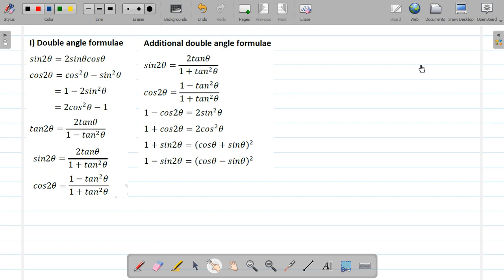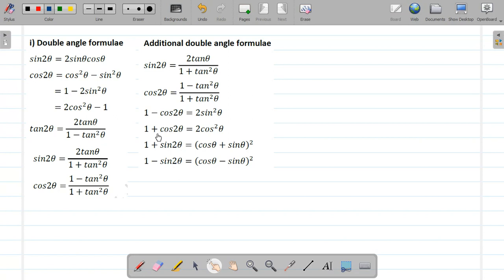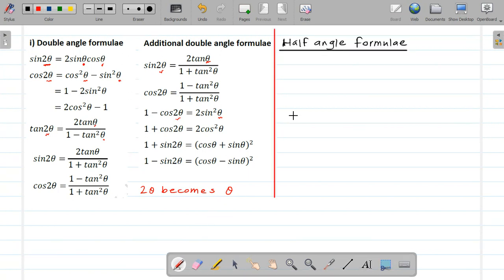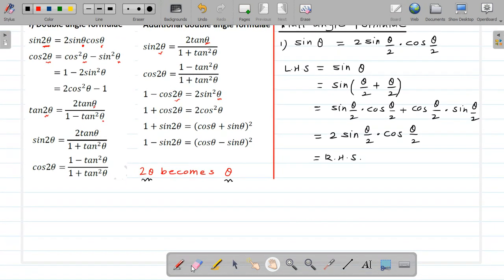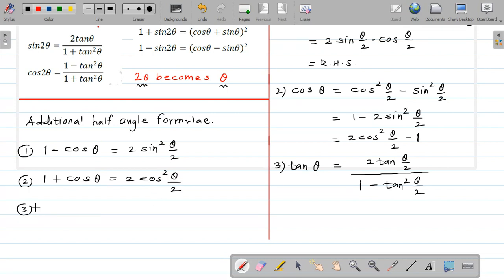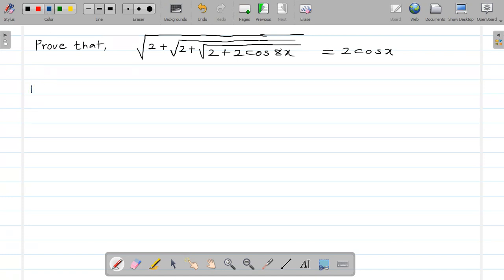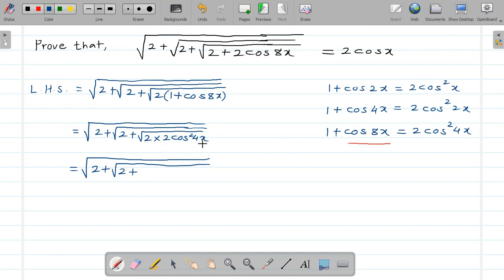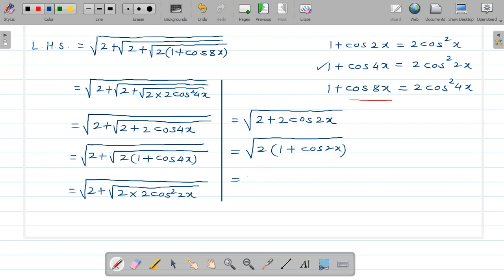Trigonometry II lecture 8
11th Science, Mathematics, Paper: I, Topic: Trigonometry II, Concept: Half angle formulae.